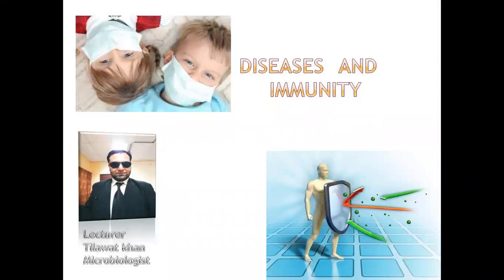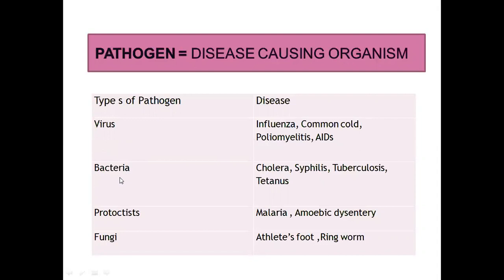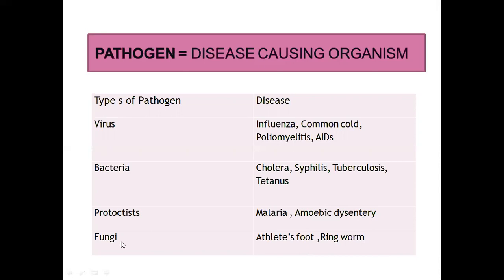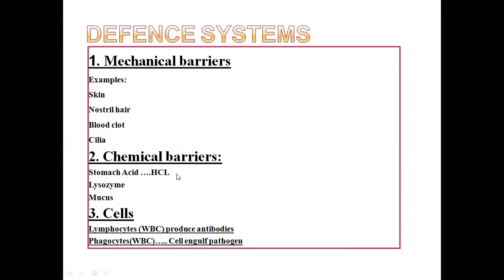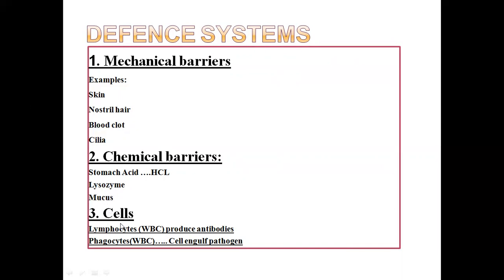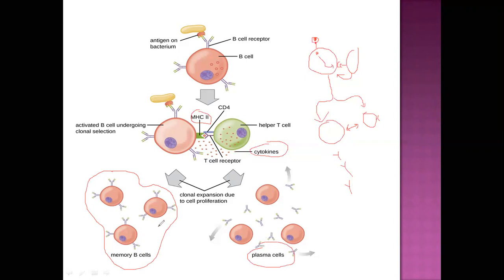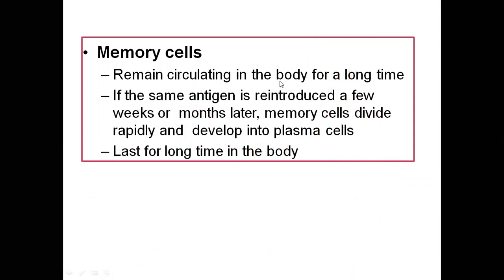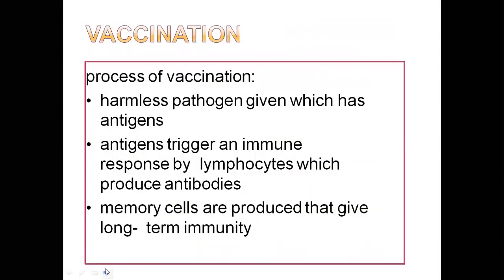DISEASE AND IMMUNITY IGCSE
This lecture will cover the following topics of igcse syllabus
Pathogen and types of pathogen
Direct and indirect transmission of infectious disease
Types of White blood cell
phagocytosis
Lymphocytes types and function
Types of immunity
Autoimmune diseases